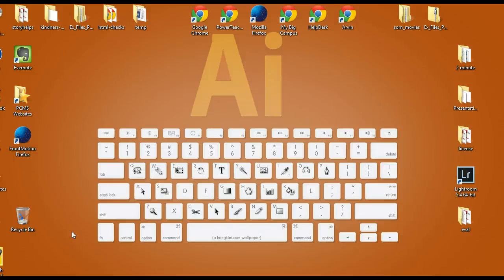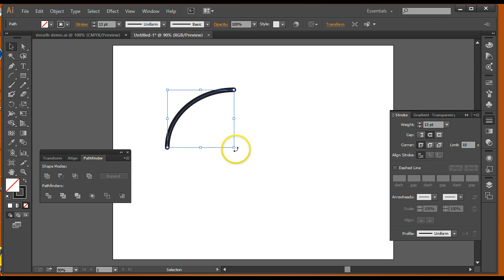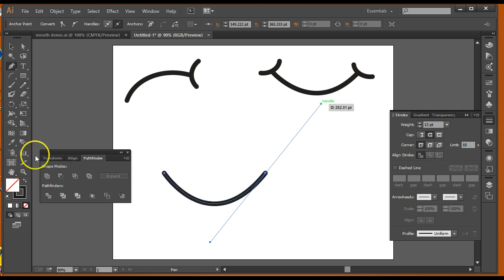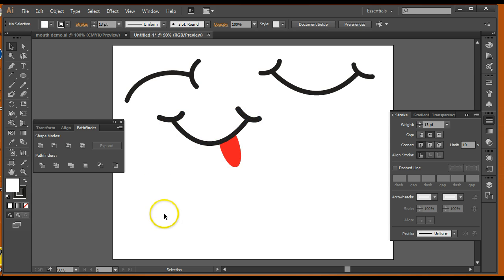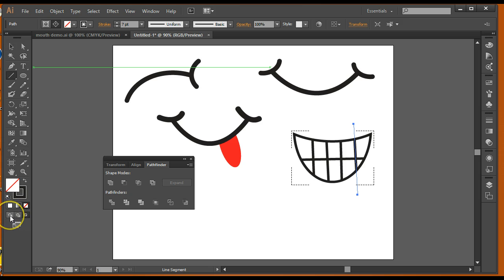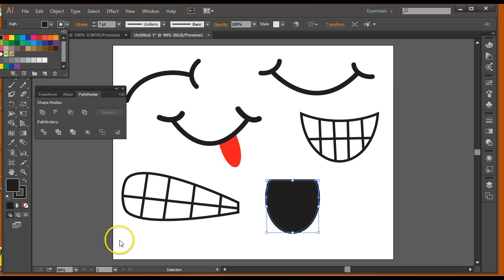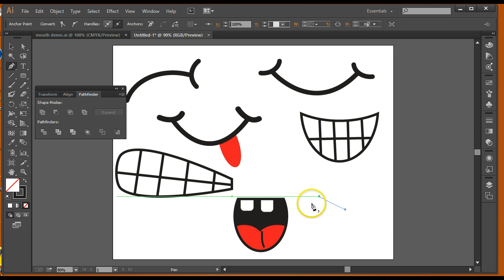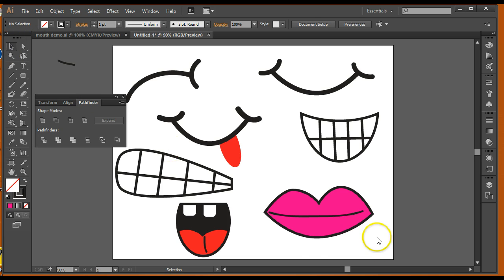Ai_04-02-Mouth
Draw cartoon mouths using Adobe Illustrator!